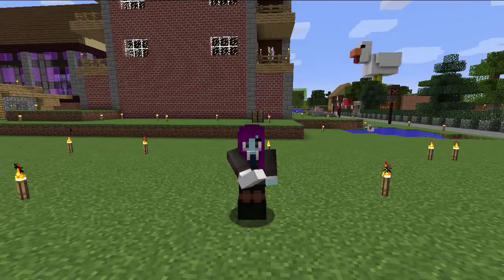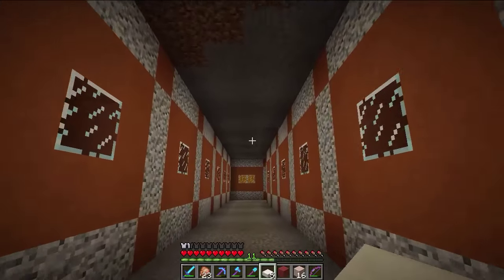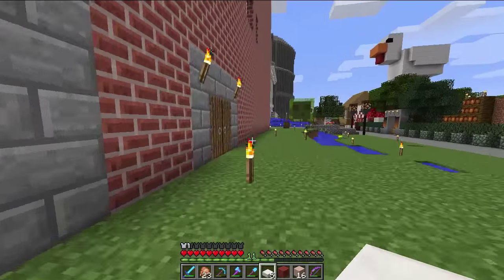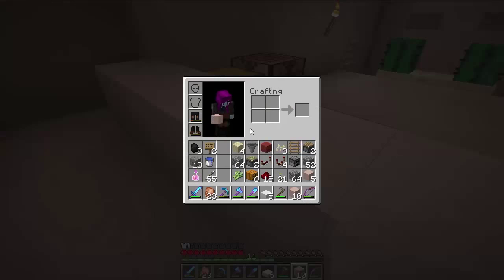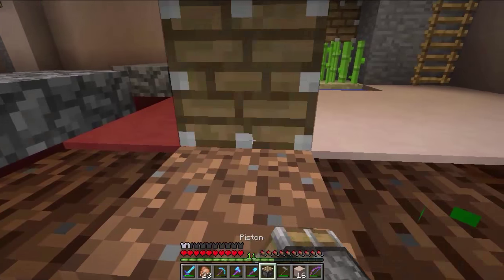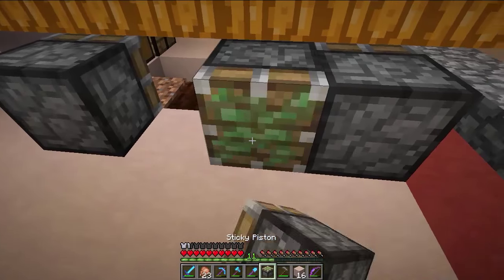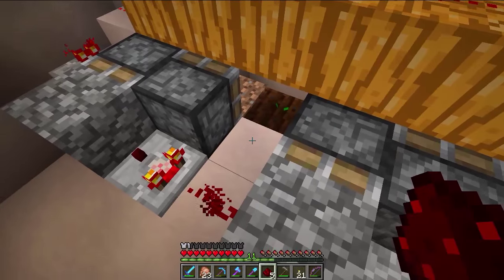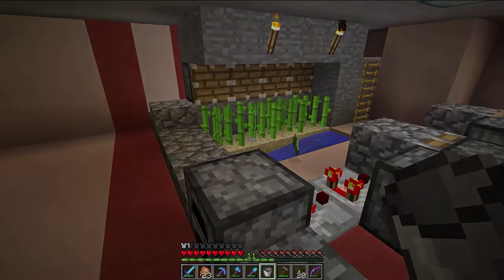Pumpkin and Melon Farm - Let's Play Minecraft Episode 62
Sorry this episode is so short but I am feeling a little under the weather. In this episode we set up an automatic pumpkin and melon farm.

To vote for what I play during the next livestream (Weds 24th 7:30PM GMT) please go . Don't forget to vote even if you don't watch the livestream, it will be put up on Youtube too!